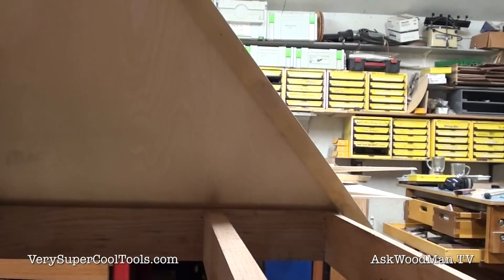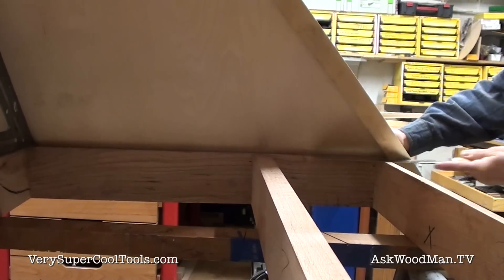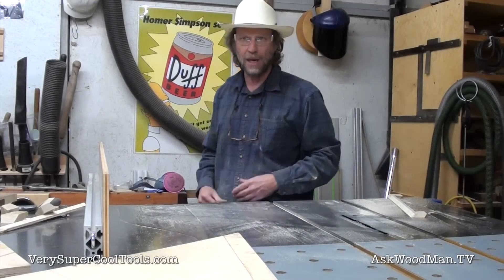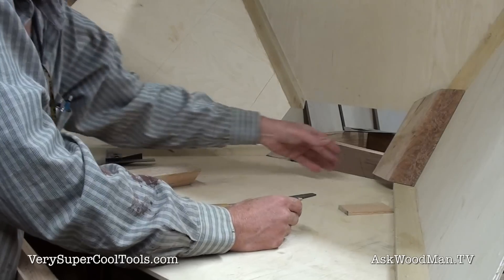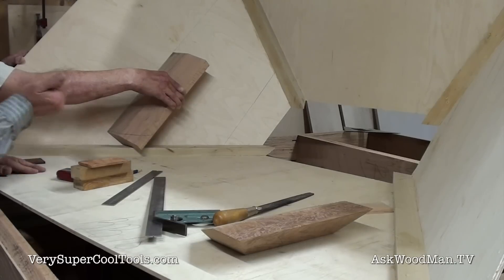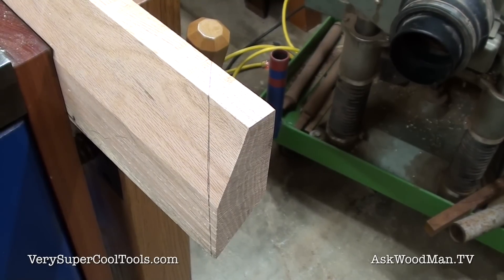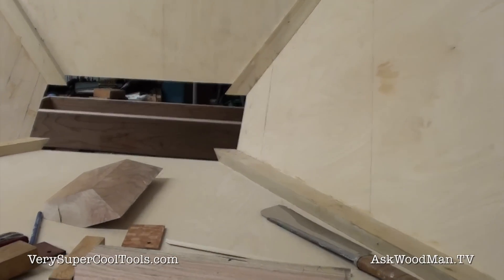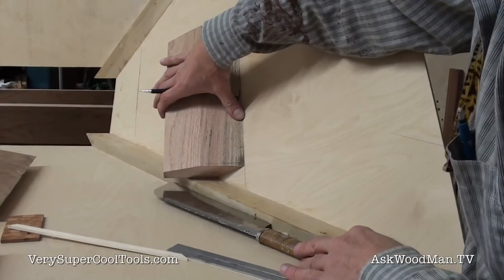906. Downdraft, Multi-Function, Router Table / Outfeed Work Station Series! (5 of 20)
- Do you know about JessEm TS Stock Guides?

In this video we get the cleats attached to the plywood trapezoids. We then work on the lower blocking cleats that form the structure to attache the dust hood. There is lots of detailed footage of cutting the trapezoids in my Table Saw Rebuild Series.